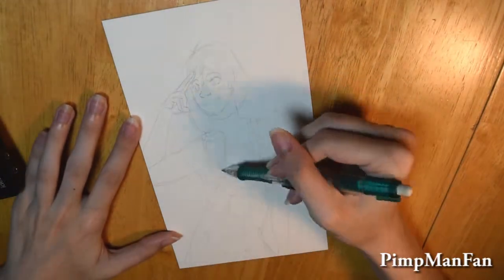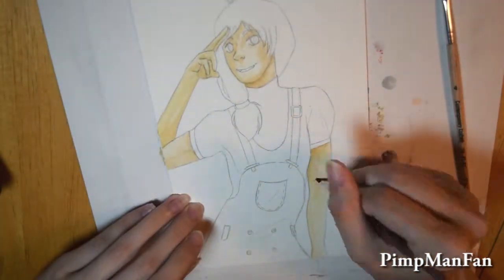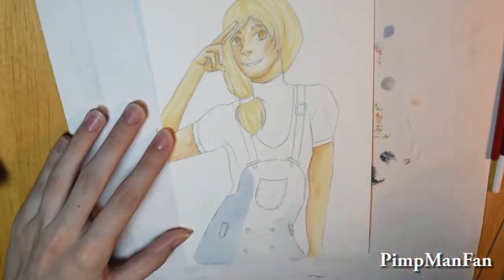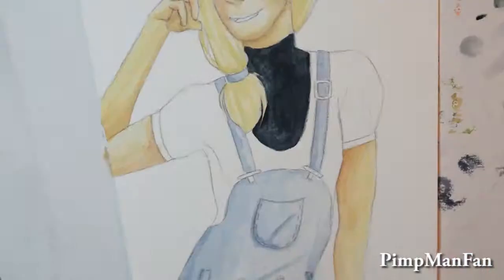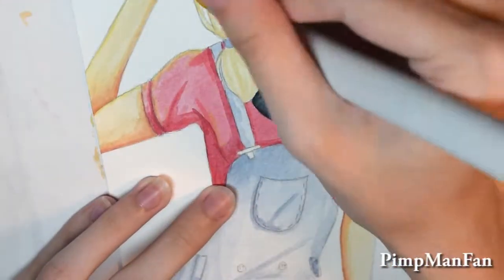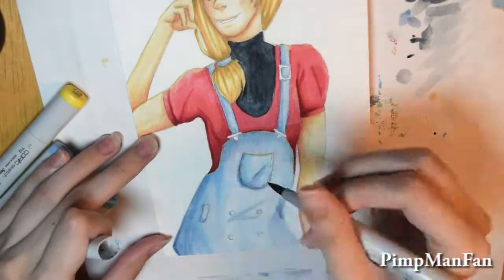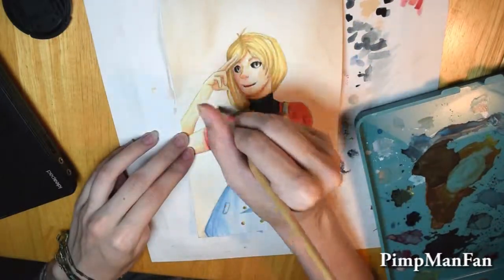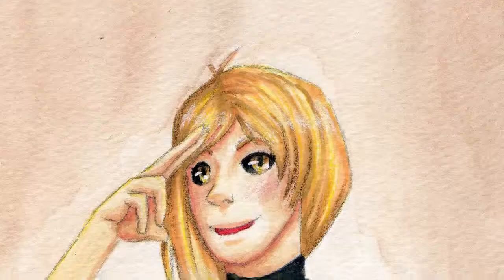Drawing: Celesta (Watercolors, Copics, Colored Pencils)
A watercolor + Copics + colored pencil traditional drawing artwork of my newly adopted OC Celesta.

Not super fond of it, not really fond of it at all, but still figured it was worth sharing. Not all of my artworks will be great and that's okay.

HB Pencil, Watercolors, Copics, Prismacolor Pencils, White Gelly Roll Pen

Copic Markers:
Skin: v000, r02, yr20
Red: y13, r32, r37, r39
Hair: yr20, yr31, y28
Blue: y13, b21, b93, b95, b000
Black: bv25, bv29, 100
Gold: y28, y26, y17, y13